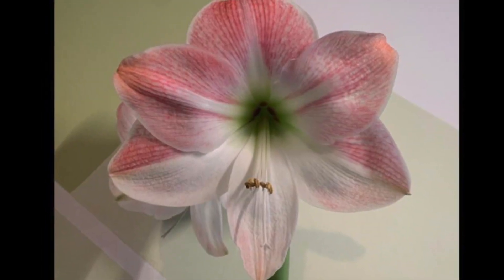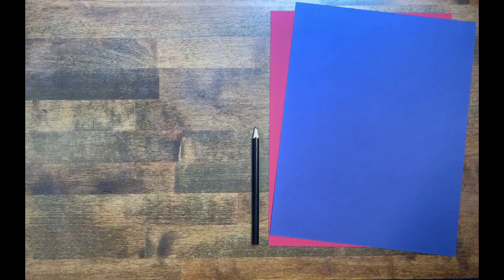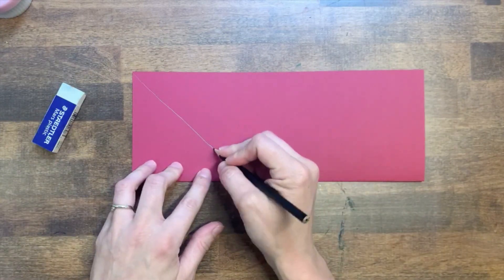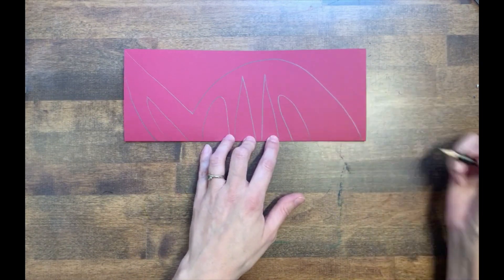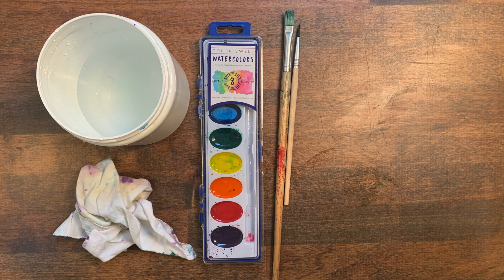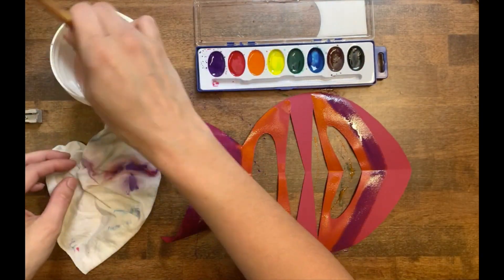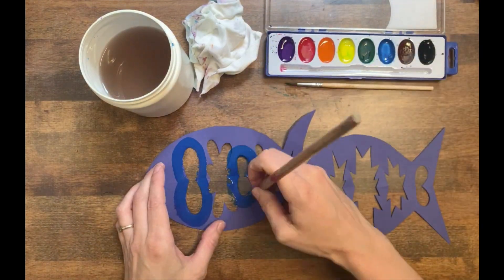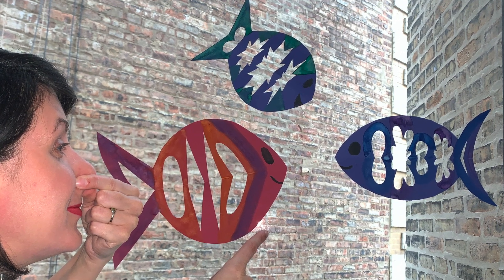Learning Symmetry with Cutout Fish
(Ages 5-9) Learn the basics of symmetry, practice identifying symmetrical and asymmetrical objects, and make a symmetrical cutout fish!